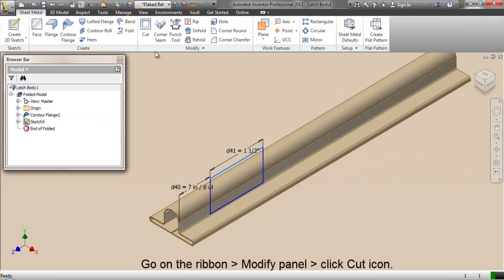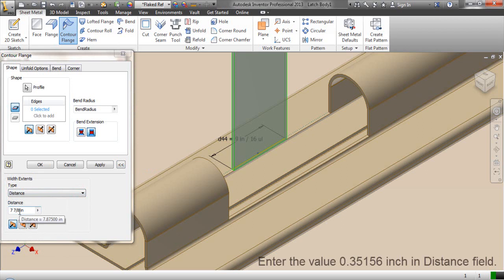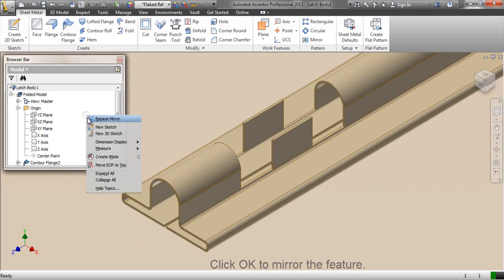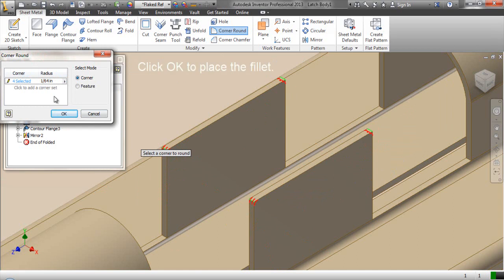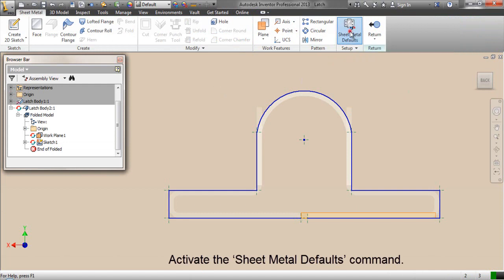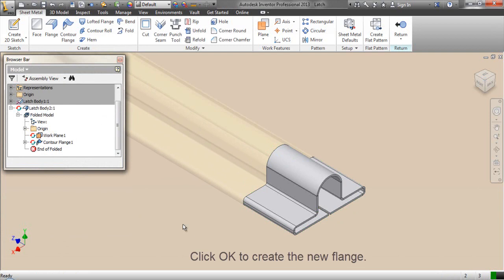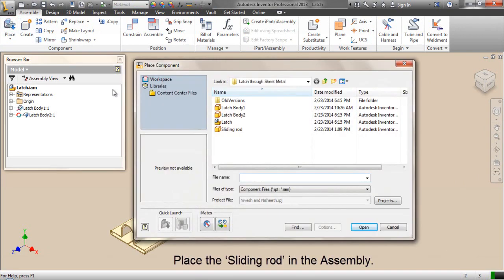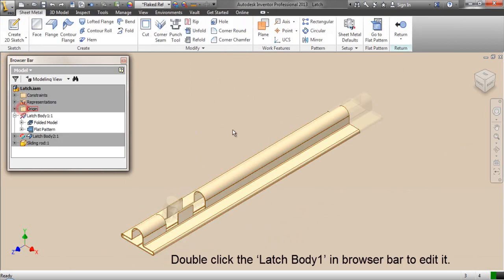Latch created through Sheet Metal-Autodesk Inventor Tutorial (with caption and audio narration)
In this video, the creation of an assembly of the latch is shown. First base body parts of the latch will be created using sheet metal template that will utilize Contour Flange, Cut and Mirror tools. Afterwards, a previously created part Sliding rod will be placed in the assembly to complete it.
Visit our following blog to find the files to complete this exercise